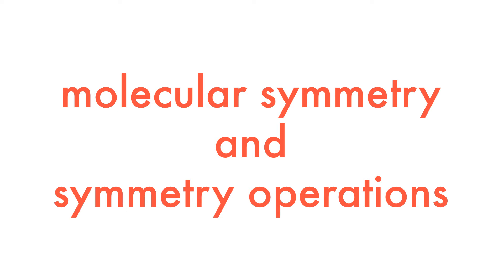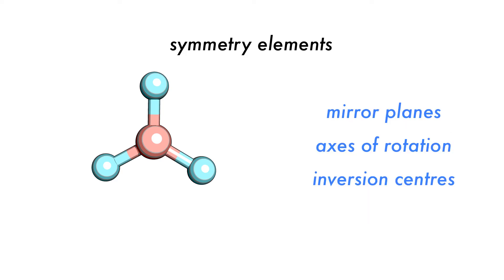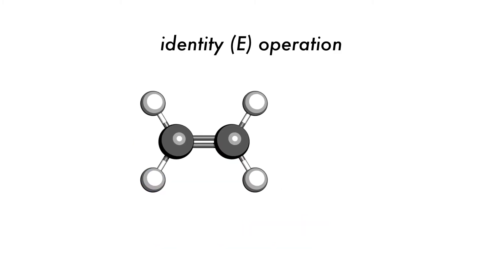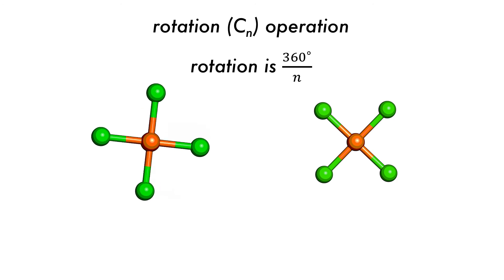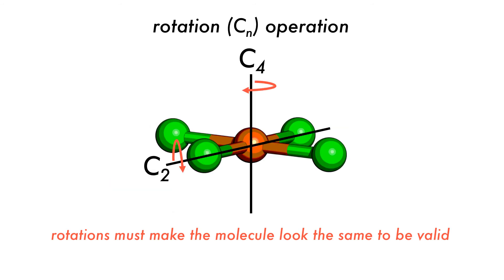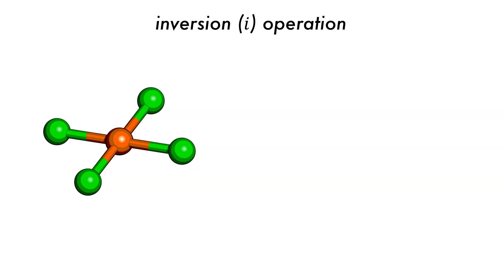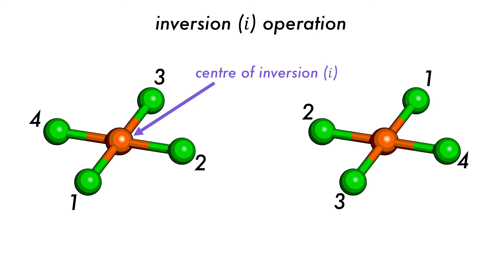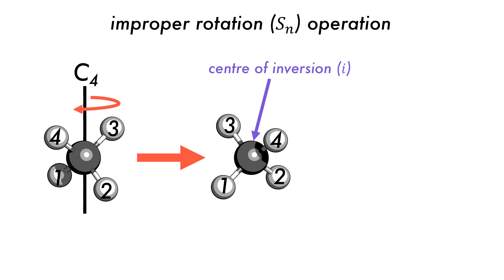Molecular Symmetry and Symmetry Operations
Did you know that molecules can have symmetry just like you and me? Don't believe me? Then watch this video and see me prove it!